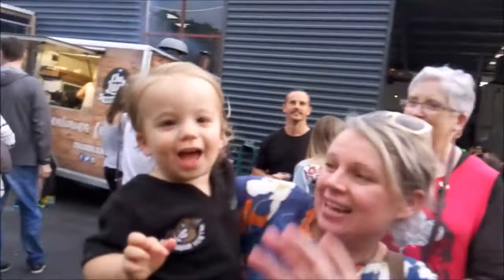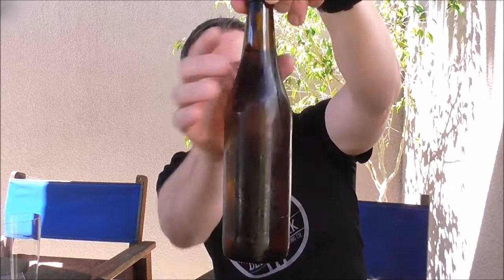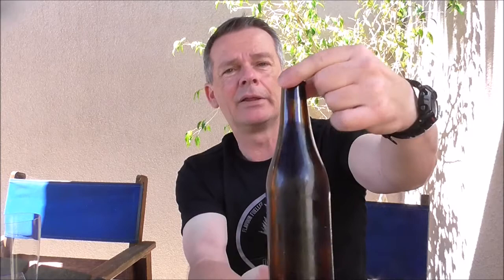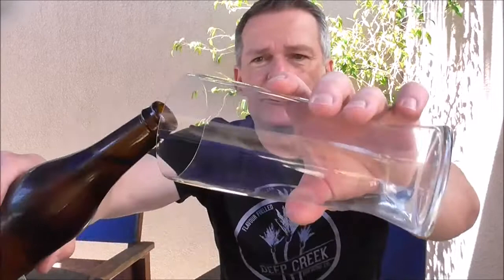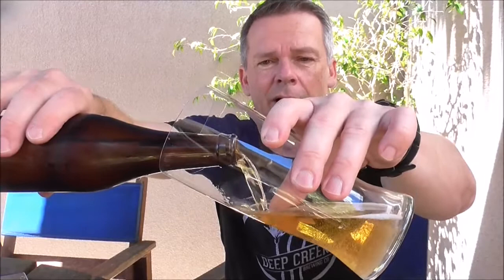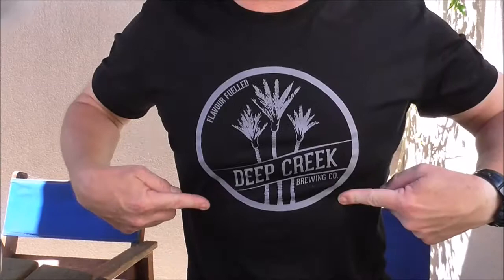Comp Winning Pilsner from Karl @ Floor Sweepers Union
This is the Pilsner Karl entered into the Sawmill Brewery homebrew competition. Karl won and Sawmill are currently producing a 1200L batch of his recipe. Cheers!